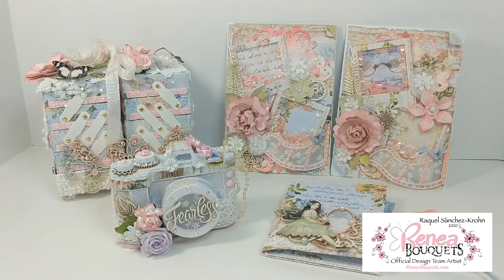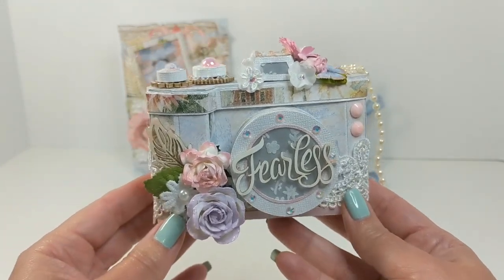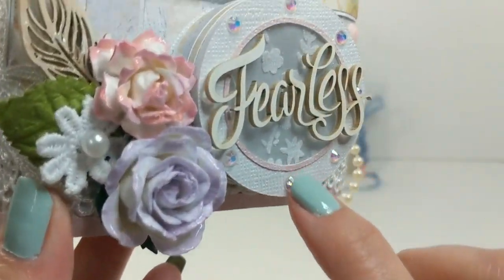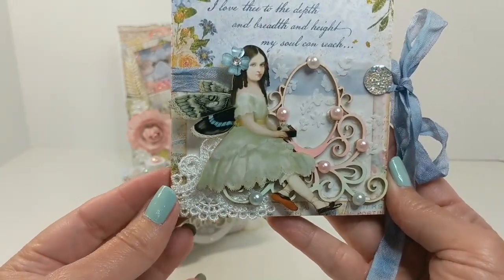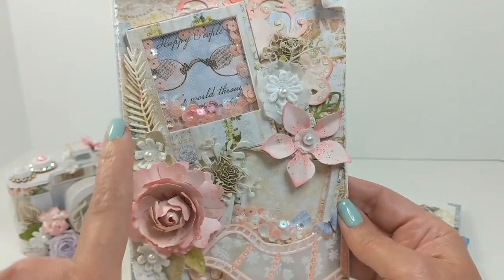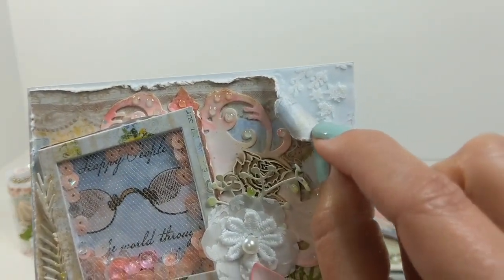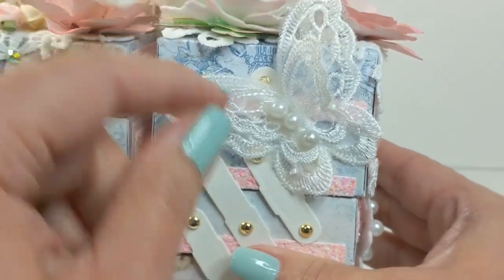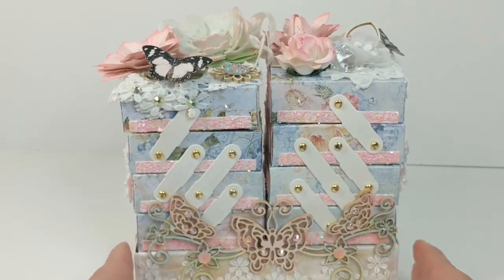Camera, Card, and Cantilever Box DT Project for Reneabouquets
Hi friends,
Please enjoy this video and use the links below for any items you may like to use on your own projects. The items shared are a Design Team project for Reneabouquets and for an upcoming swap with the Loaded Envelope Galore and More Facebook group. The camera is a SilhouetteDesign Store file, and the Cantilever Box is an exclusive design from TonicStudios no longer available. Other items are listed below, and more links are available on my website.
~Raquel

Please consider using these links as a way to support better content on this channel. All items given away on my channel are from personal purchases unless otherwise noted. Thank you for your support of Paints and Glitter!**

Products mentioned in this video:
Blue Fern Studios A Romantic Life Collection 20 Papers
Garden Party Tea Rose Lace~White 2 3/4 Inch Wide
2 Ounce Gawdie Girl Pink Chunky German Glitter Glass
Beautiful Board Small Feathers Set Of 3 Laser Cut Chipboard
Beautiful Board Medium 6 Piece Dainty Butterflies Laser Cut Chipboard
Beautiful Board Beautiful Bits - Skeleton Leaf Laser Cut Chipboard
Butterfly Kisses Aurora Borealis Pink Single Side Printed Butterflies